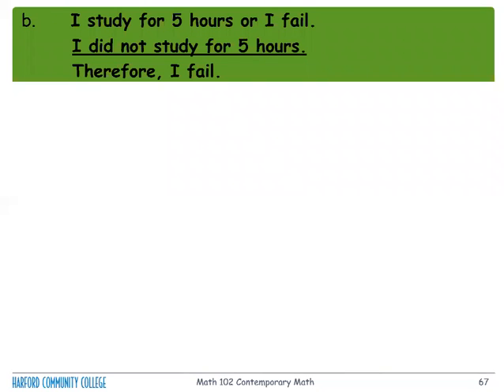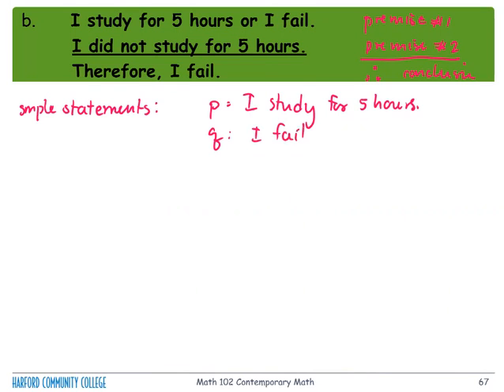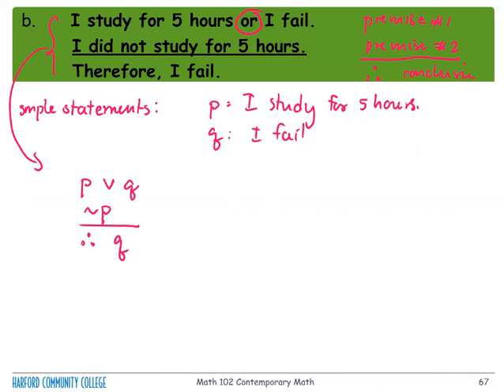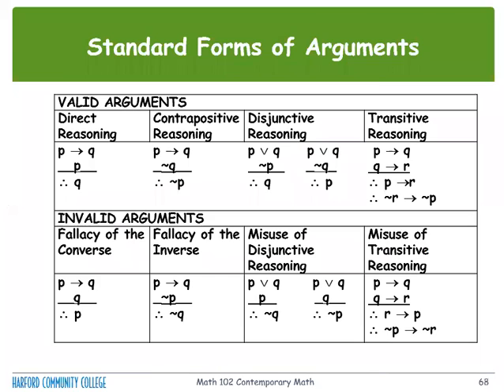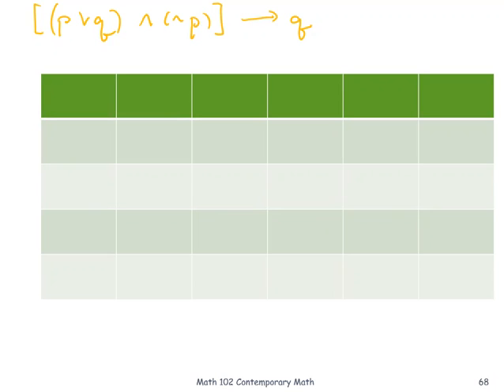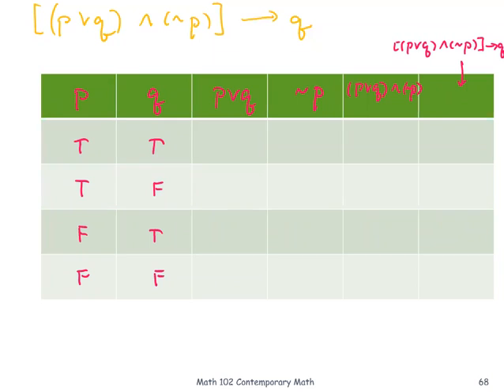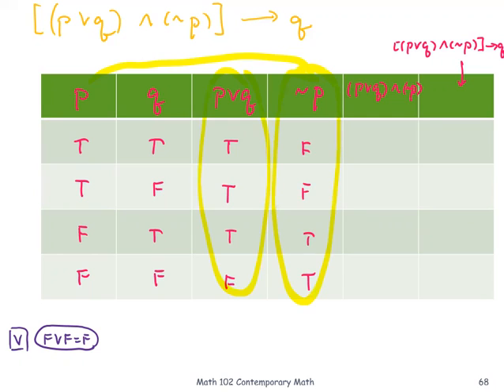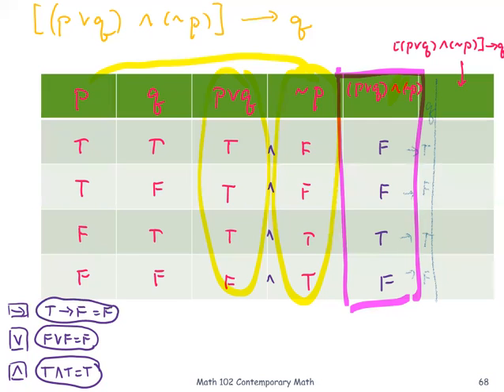M102 Sec3_7 Valid or Invalid Arguments - Ex. 2b